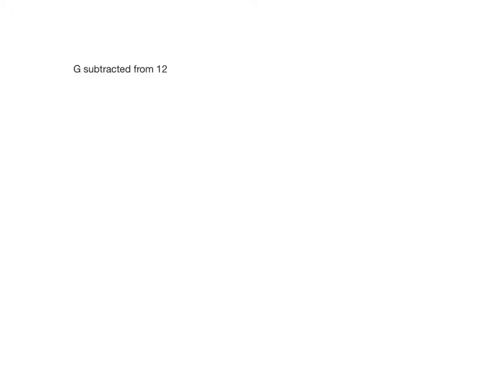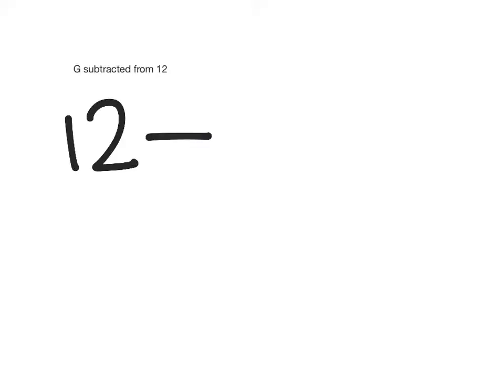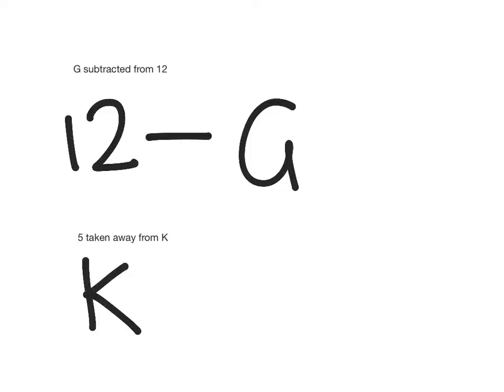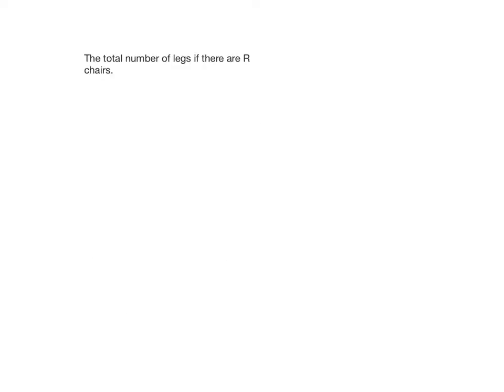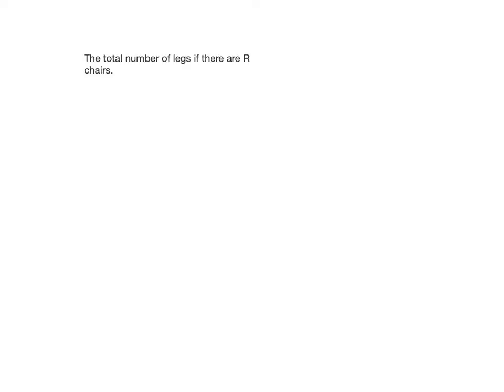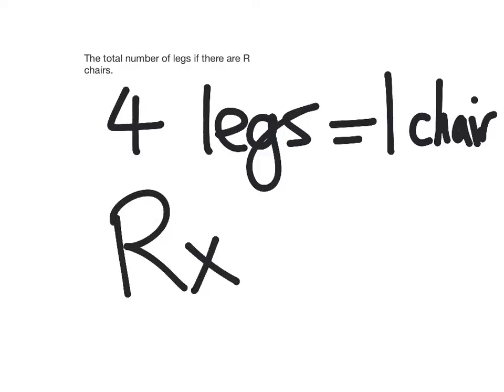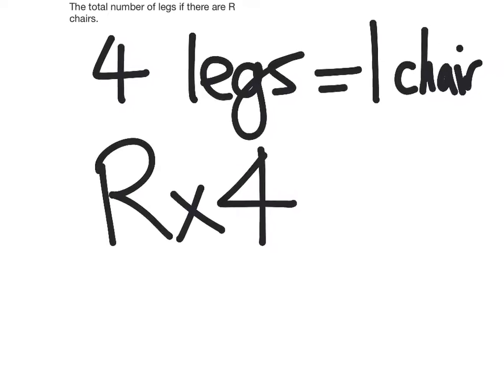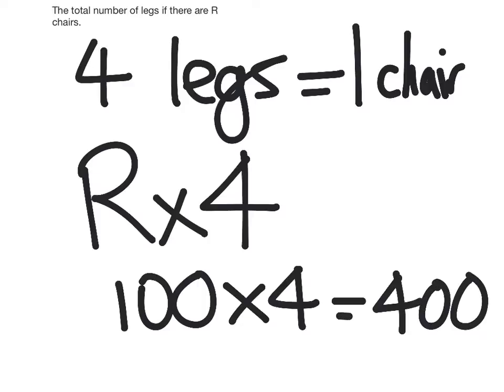Barbs does how to write an algebraic expression 1